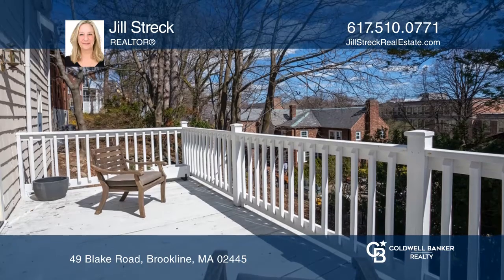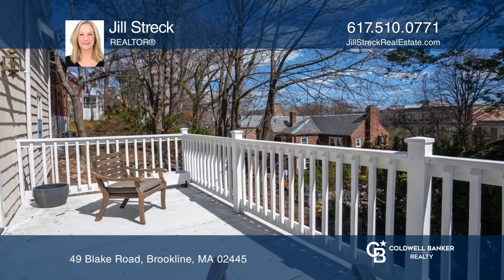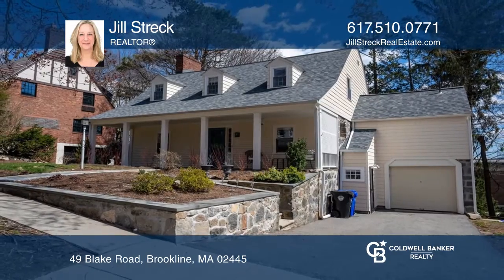49 Blake Road Brookline, MA | ColdwellBankerHomes.com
49 Blake Road, Brookline, MA

Wonderful 1930s home with south eastern exposure. Included in the updates: replacement windows, updated and renovated kitchen and renovated three full and one-half baths. Master bath with radiant heat flooring and hardwood floors throughout the house. A front-to-back living room with three exposure